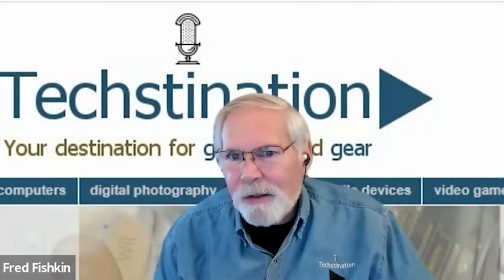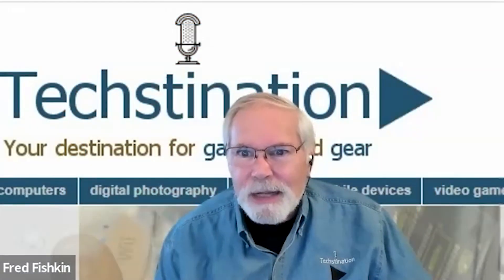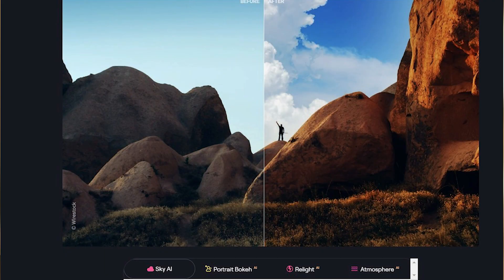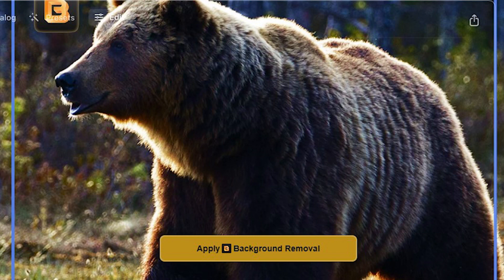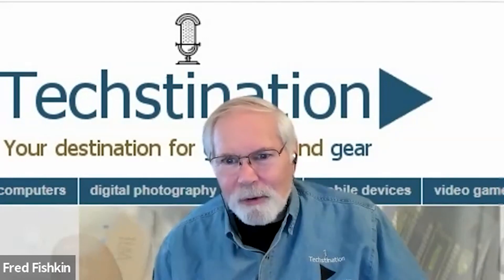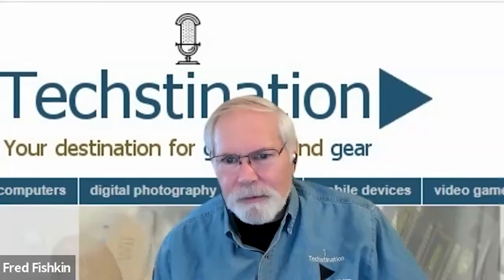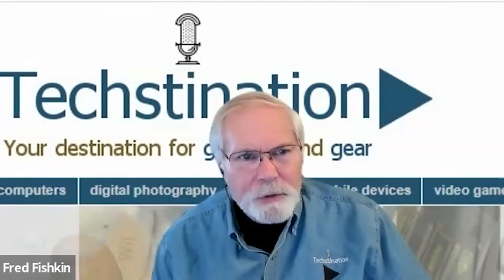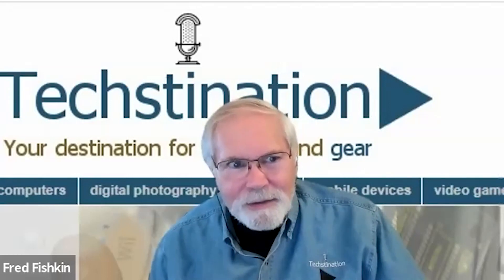Techstination Interview: Ukraine based Skylum continues photo editing innovations in Luminar Neo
Ukraine based Skylum continues photo editing innovations in LuminarNeo. The advances and the challenges? CEO Ivan Kutanin joins Techstination's Fred Fishkin from CES.